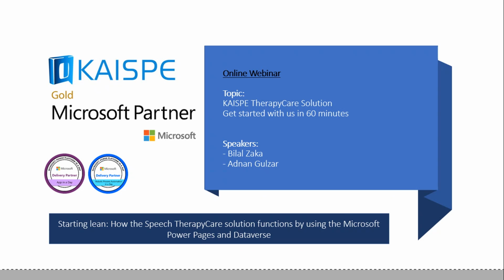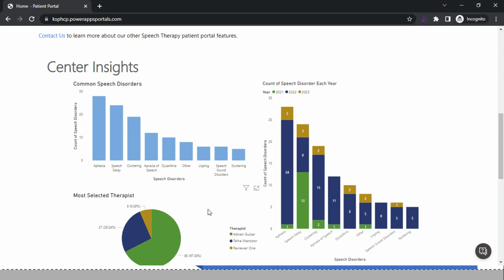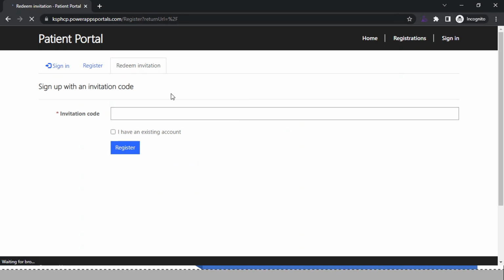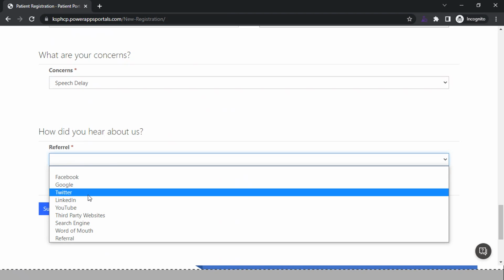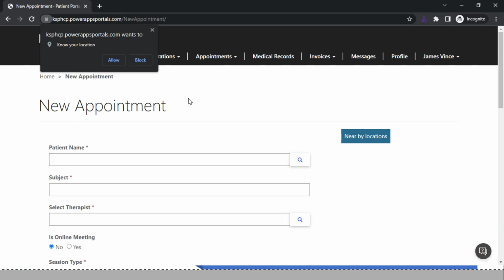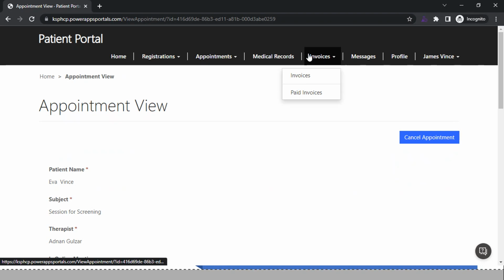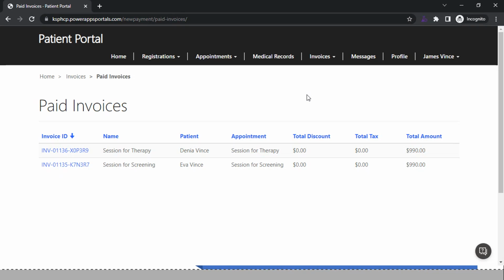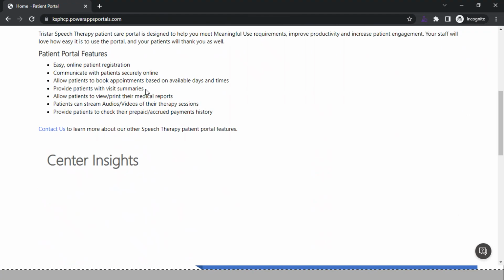TherapyCare Solution | Webinar | KAISPE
Starting lean: How the Speech TherapyCare solution functions by using the Microsoft Power Pages and Dataverse

Overview:
As the healthcare industry has moved towards a more patient centric approach and active patient engagement throughout the care process, the need for an integrated solution for speech therapy patients is growing.

During the webinar we covered the following topics:
- What is Speech TherapyCare?
- Benefits of Healthcare?
- Why customers use Speech TherapyCare
- Overview
- Key Features
- Life cycle of Speech TherapyCare
- Future of Health Care
- Q&A